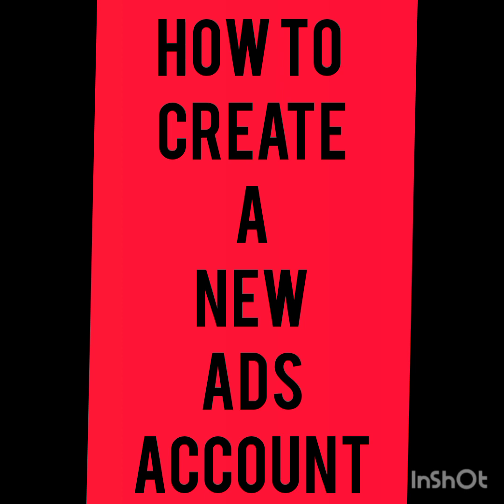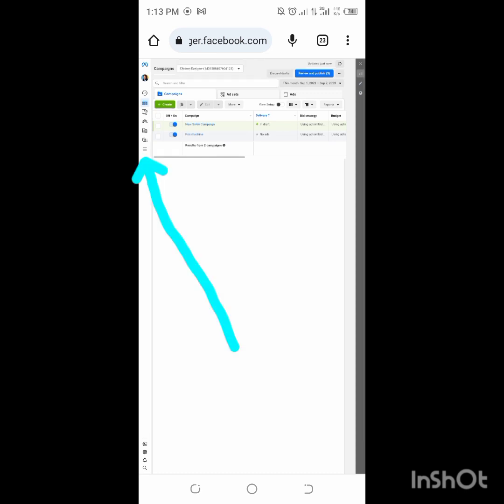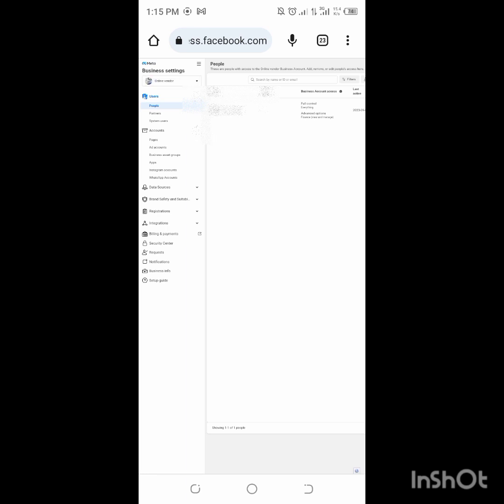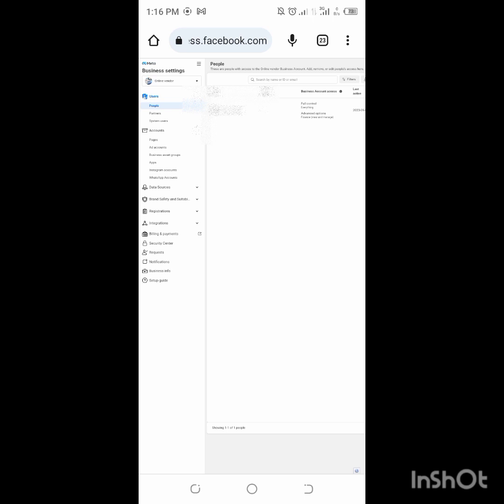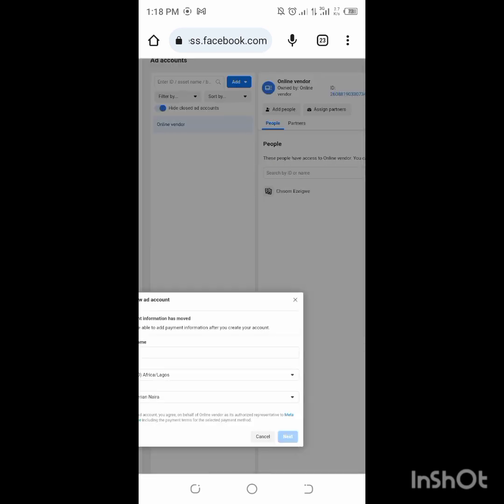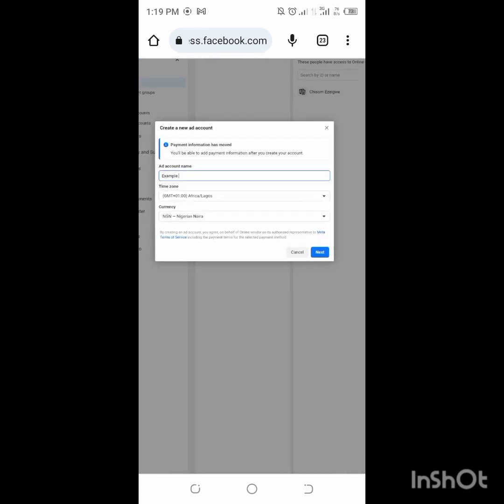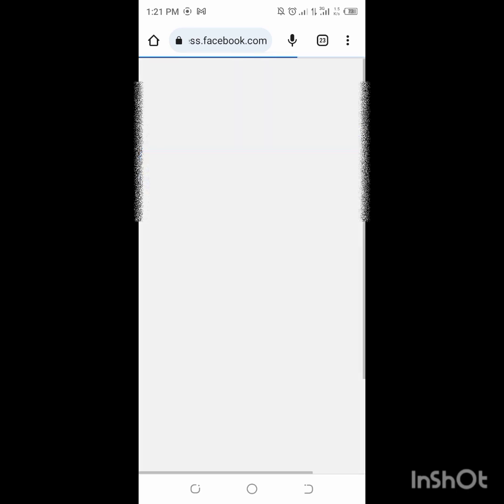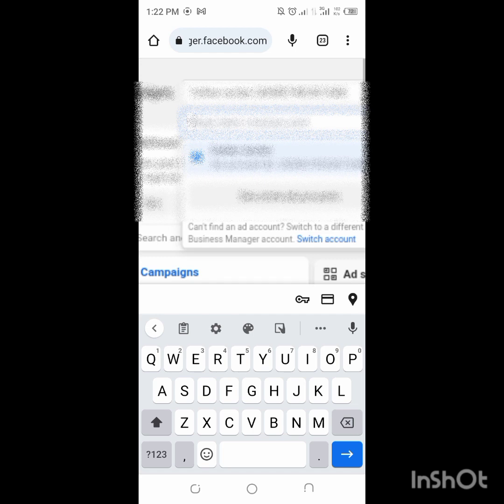How to create Facebook Ad Account 2024/step by step tutorial.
If Facebook disabled your ads account and you are stucked on what to do next,watch this video to get a solution on how to create ad account on Facebook business manager account and continue running your ads.

Watch this video 👇👇👇 on how to run profitable Facebook ads from scratch.